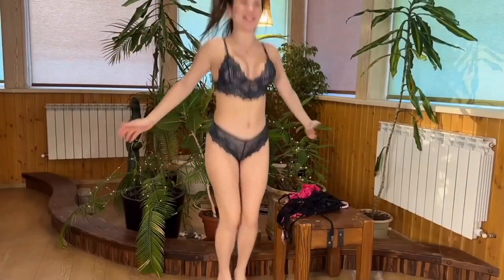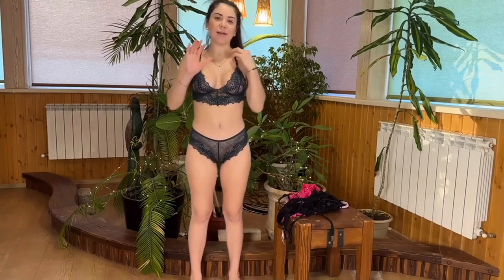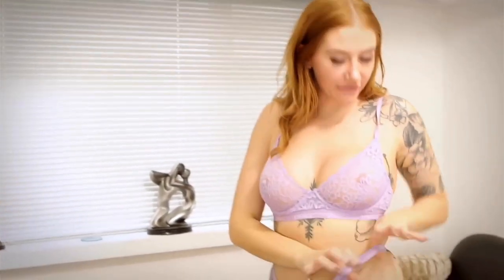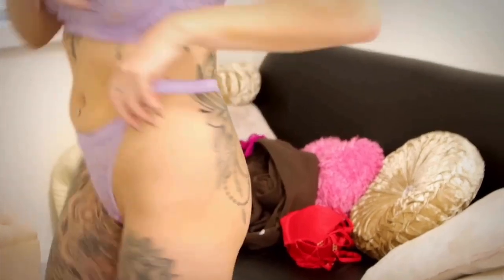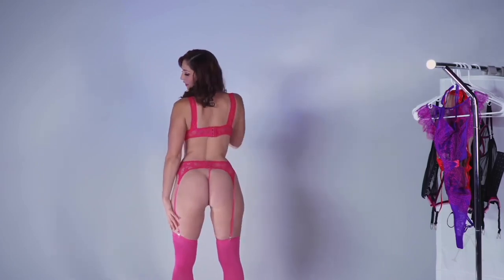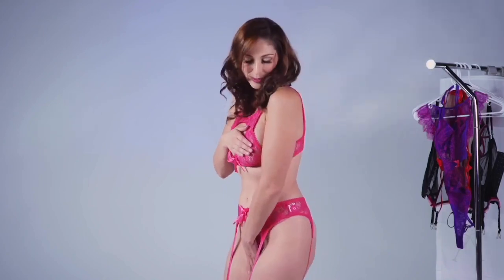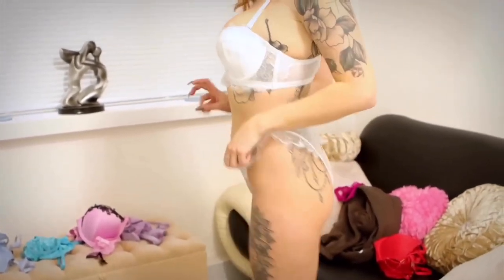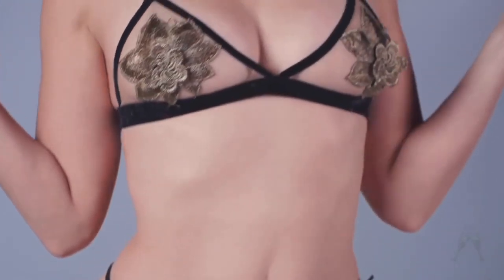Cutest and Naughtist Lingerie Try on Haul